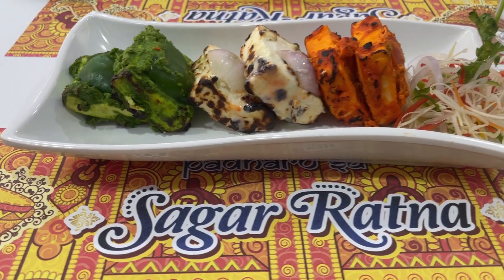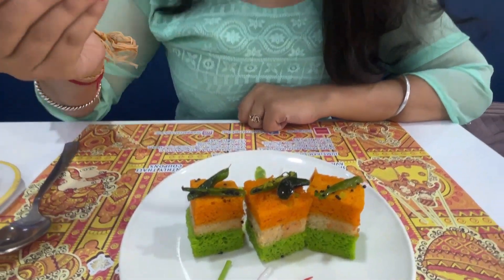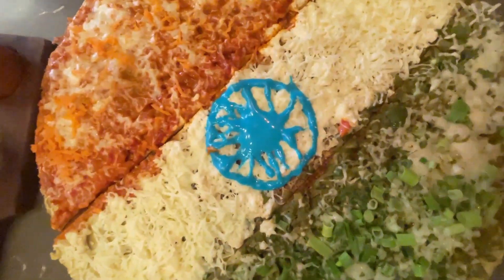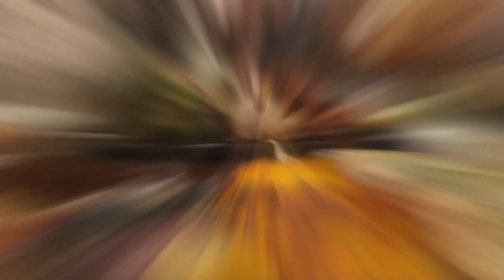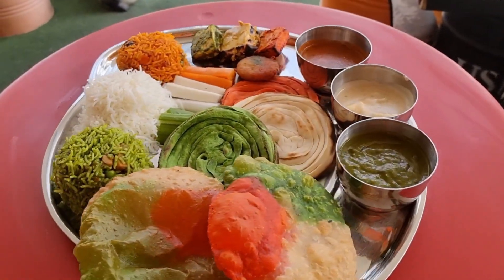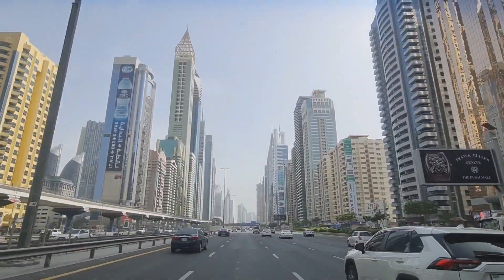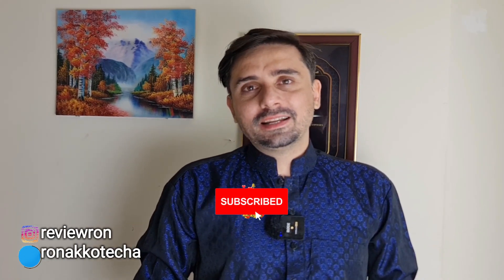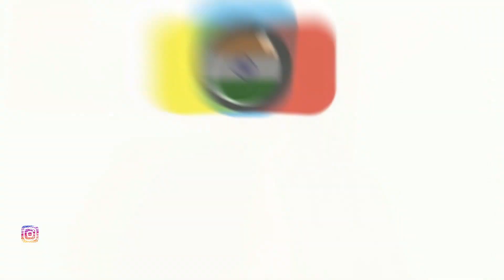Celebrating Azadi ka Amrit Mahotsav with a Taste of True India in Dubai | 75th Independence Day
It's the ultimate tasty twist to the 75th Indian Independence Day with specially curated Tri-colour Dishes across many restaurants in Dubai.

We tried everything from the Tri-Colour Kebab Platter at Award winning Indian Restaurant, India Palace to the Tri-colour Paneer Tikka and Biryani at Sagar Ratna and Indulged in the Tri-colour Dosa at Yummy Dosa and the Tiranga Thali at Khau Galli and ended it with the complimentary Tiranga shots at Dhaba Lane.

Get all the action in short on our Shorts channel